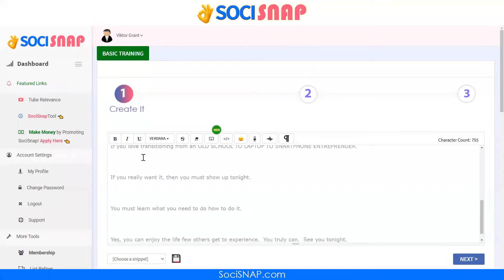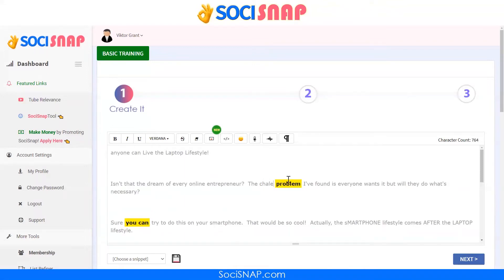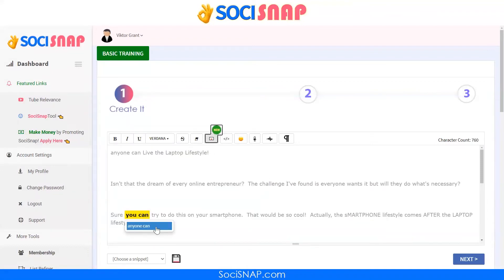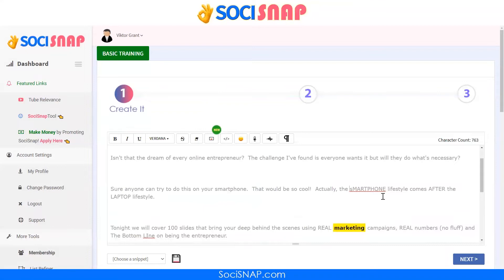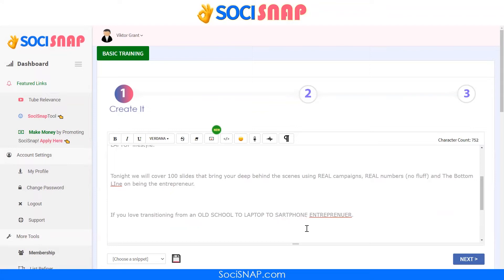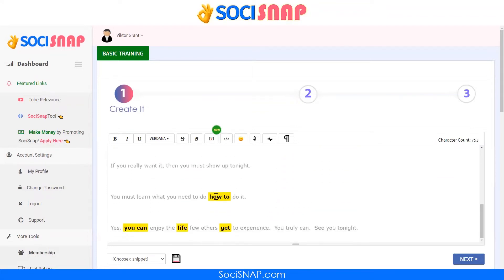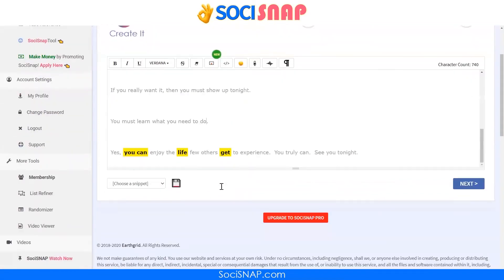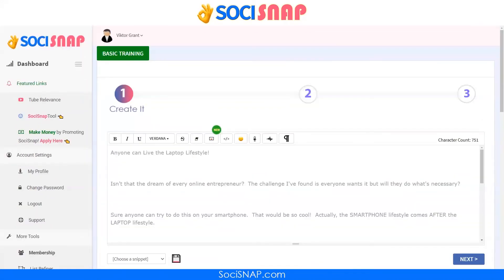Learn SociSNAP in 90 Seconds